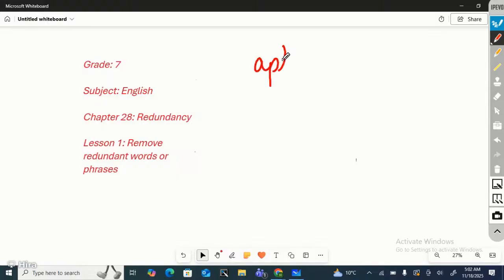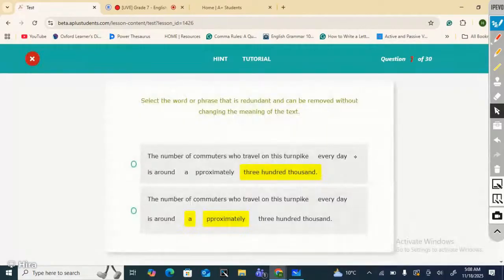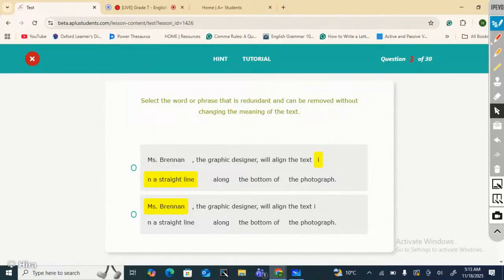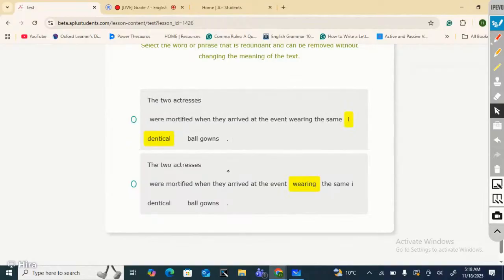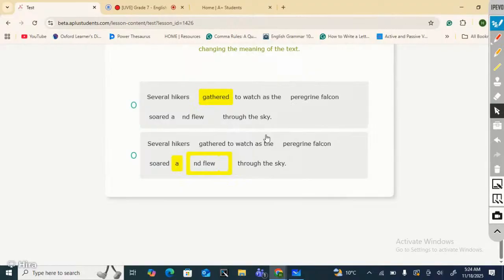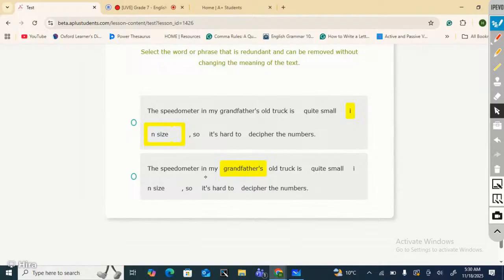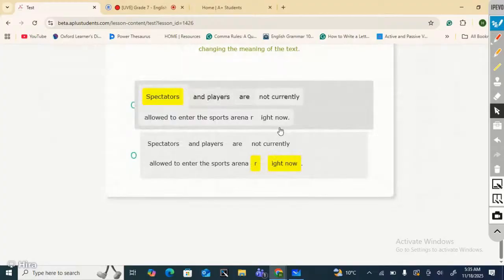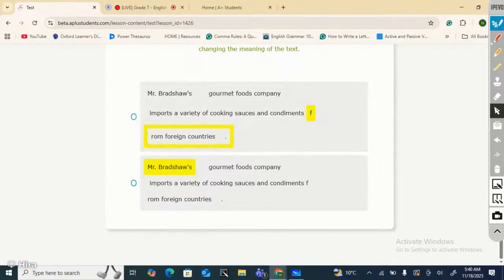Grade 7 - English - Redundancy